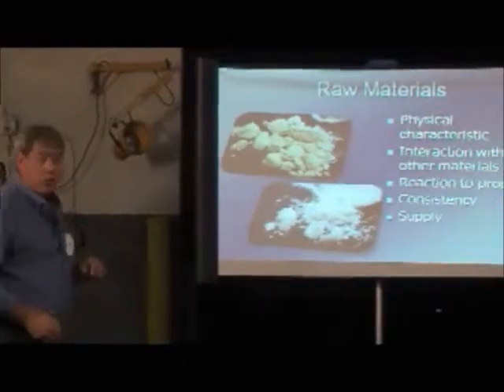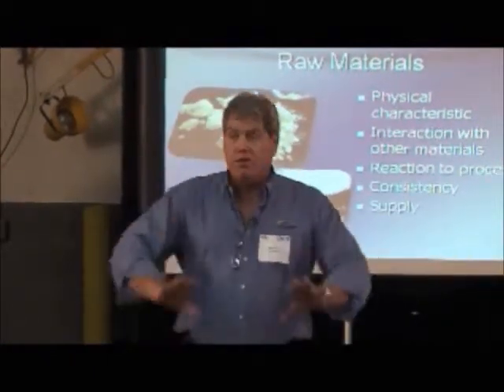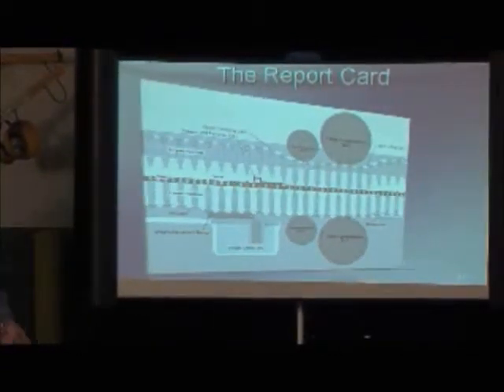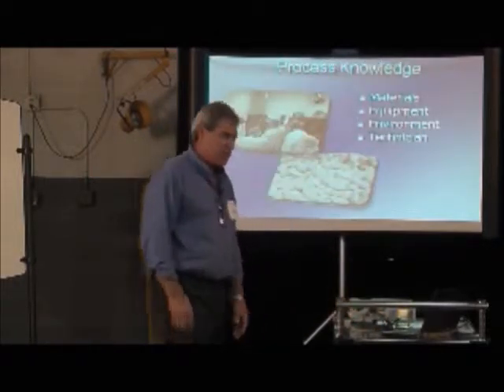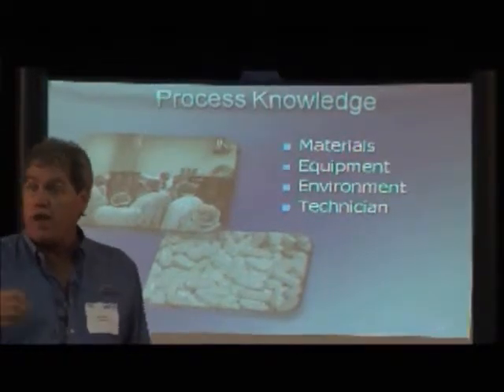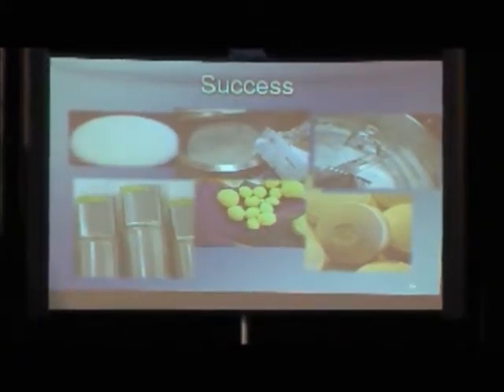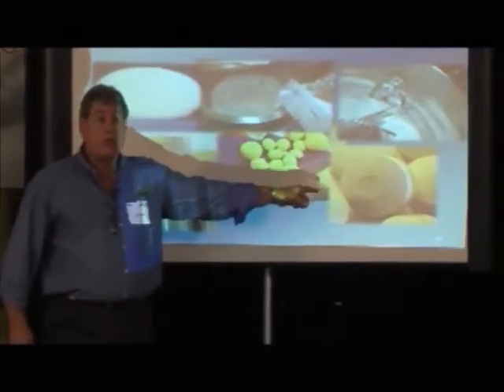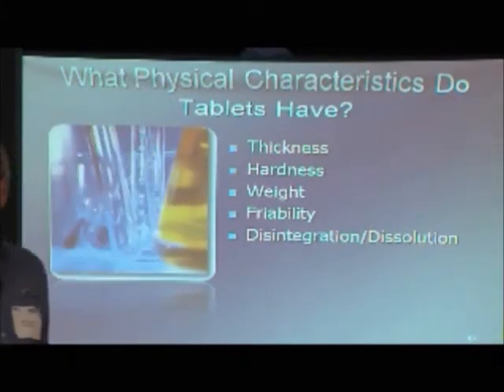Tape 2 6 Material Prep Granulators TabletPress